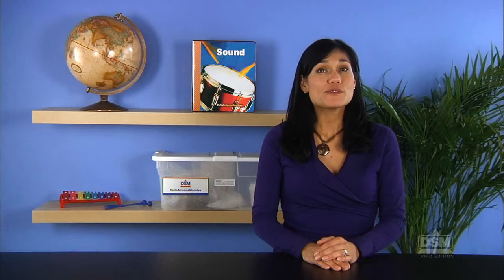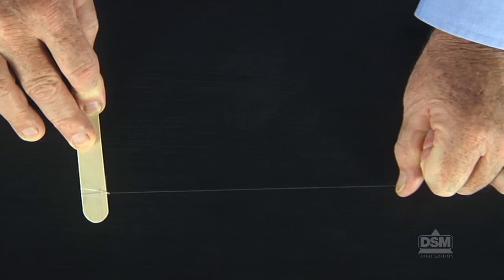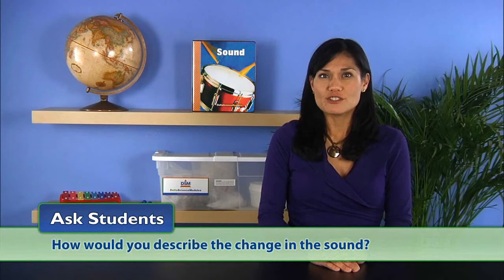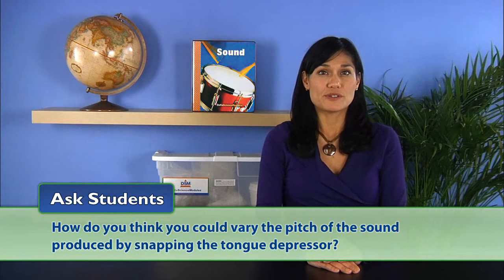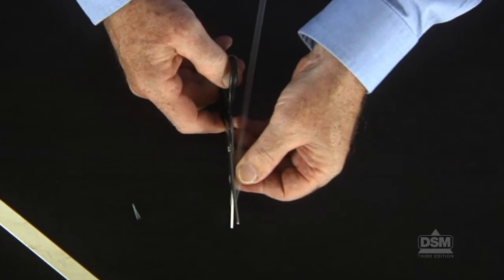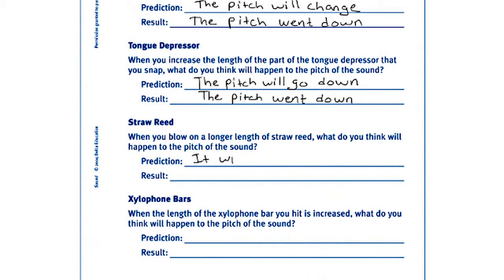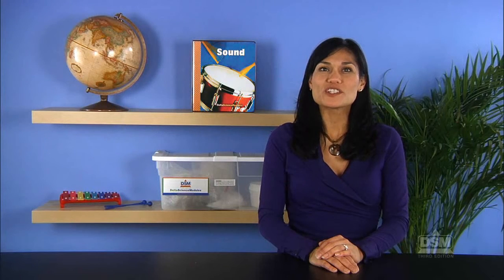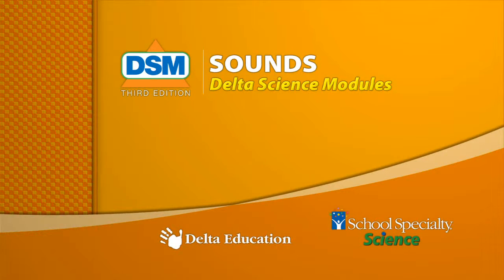Sounds - Activity 9: Plink-Plunk, Toot-Toot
Students’ study of pitch continues as they explore the effect of changes in length on the pitch of sound in a stringed instrument, a percussion instrument, and a wind instrument. They infer the relationship between length of an object and the pitch it produces.